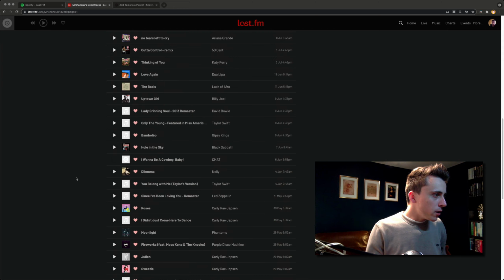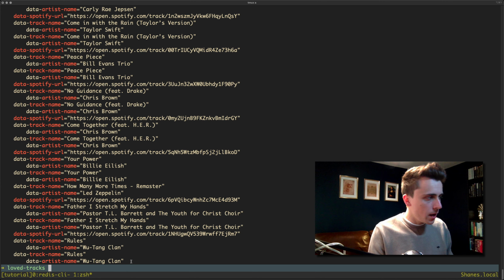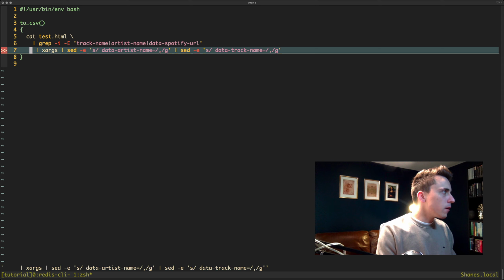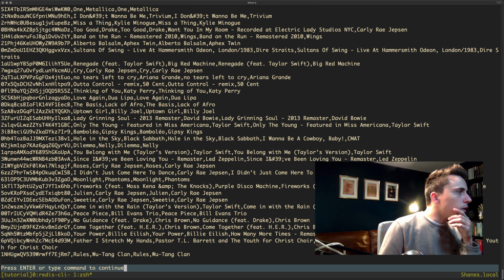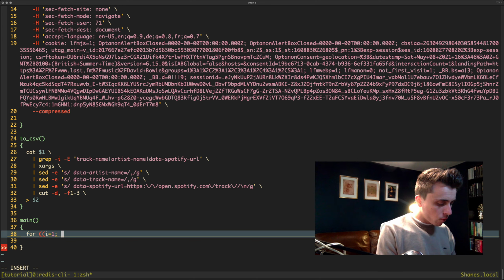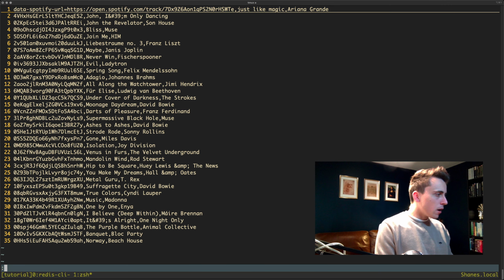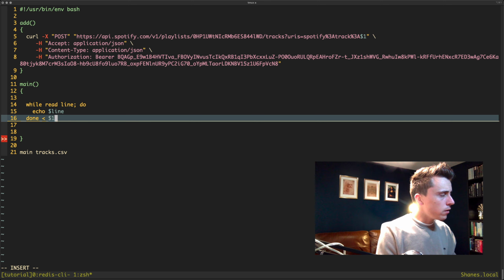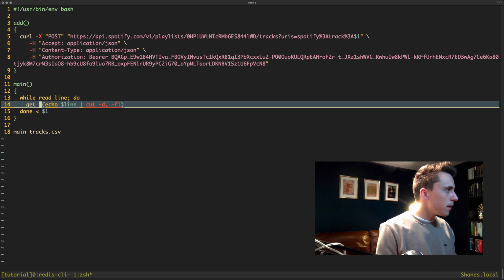Scraping and Syncing Spotify Playlists with Bash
In this video we cover web scraping last fm to generate Spotify playlists with Bash and basic unix tools.